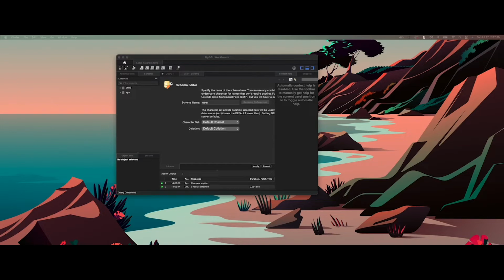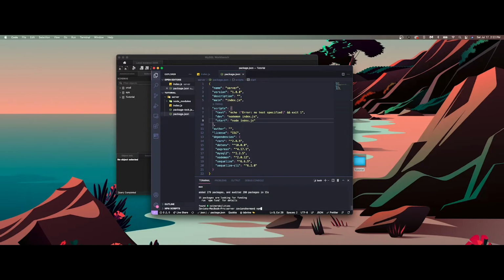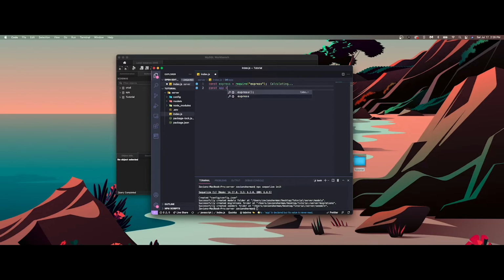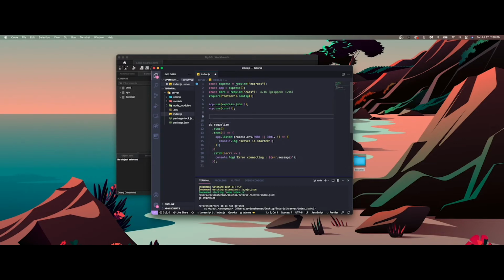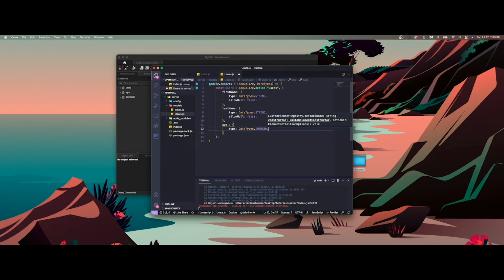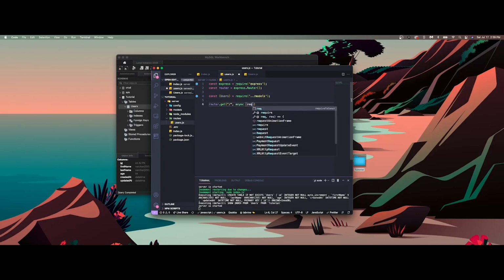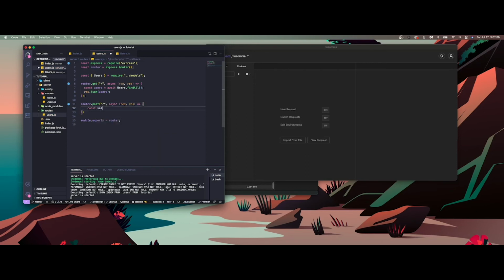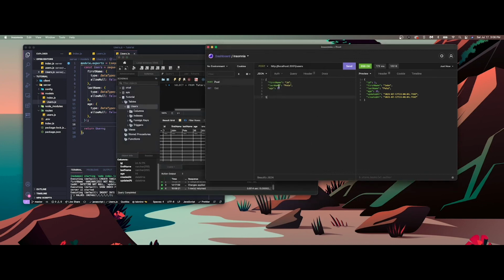Full-Stack React Node.js MySQL Build and Deploy Part 1 of 3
In this tutorial we will be connecting React, NodeJS, and MySQL together and deploying them to Heroku and Netlify.

Node Packages
npm i express cors dotenv mysql2 sequelize sequelize-cli nodemon

Timestamps
0:00 Getting Started
1:44 Created Project
2:56 Adding node packages
3:44 Edit package.json scripts
4:35 Initializing sequelize
6:10 Configuring database variables
7:30 Building out the server
12:29 Building Users table using sequelize
16:45 Create User routes
20:25 Add routes to the server
22:27 Create post request for users
23:30 Make post and get requests using Insomnia
26:44 Both Requests are successful